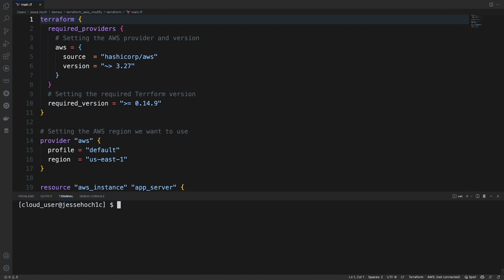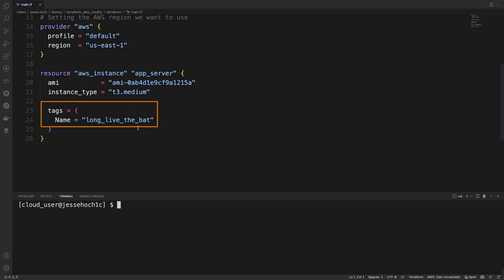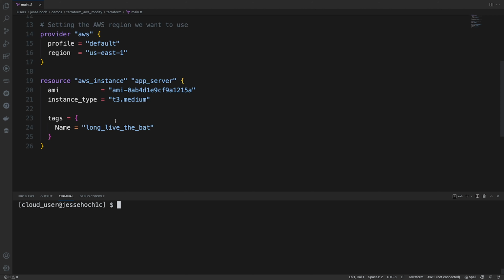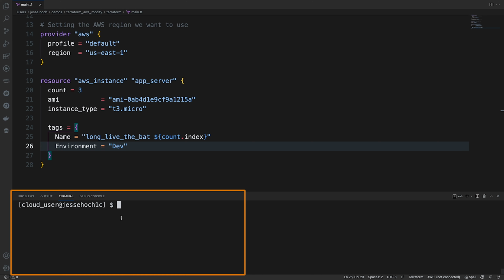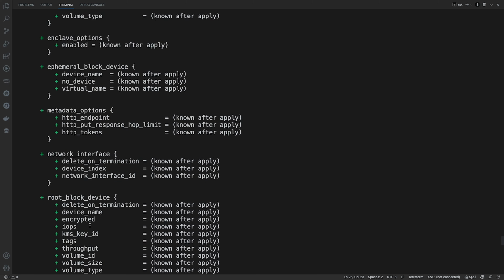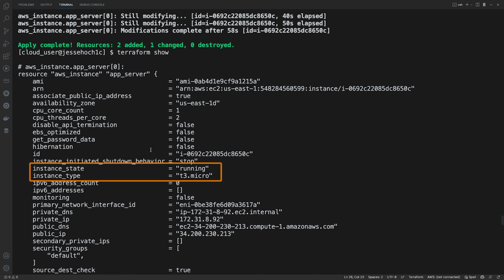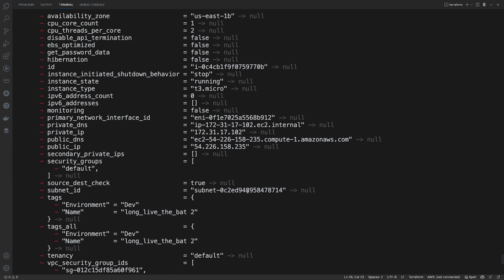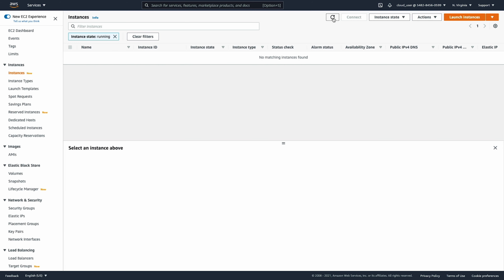Modifying AWS Terraform configurations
When it comes to managing multiple cloud infrastructures, Terraform distinguishes itself by being the one tool to power them all. By learning Terraforms configuration language, you can modify all cloud configurations from one location, making it one of Terraform's best features. In this video, Jess Hoch shows you how to modify AWS configurations using Terraform.

00:00 Why Terraform is a great tool
00:35 How Terraform can help you modify AWS changes
01:10 Configuring AWS resources with Terraform (demo)
08:06 Destroying your AWS infrastructure with Terraform (demo)